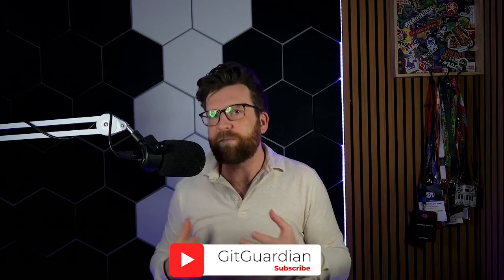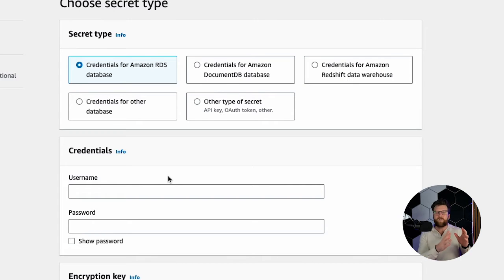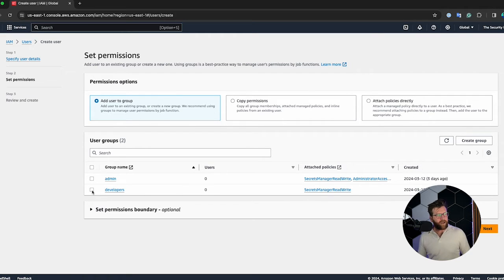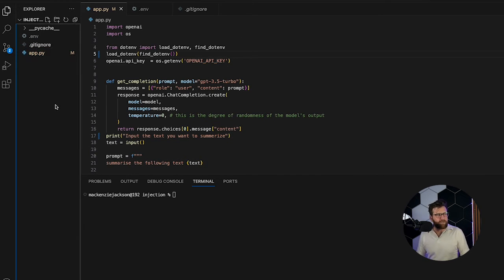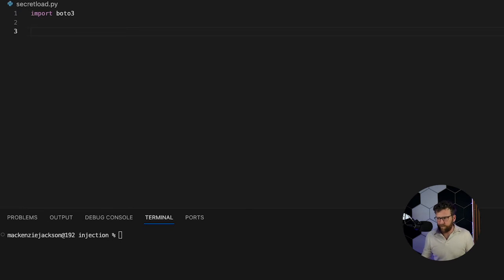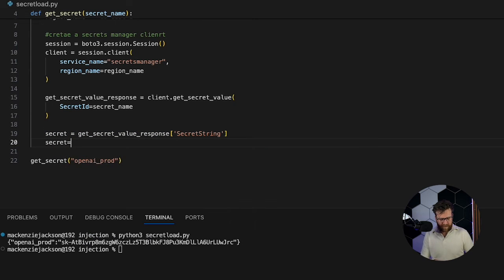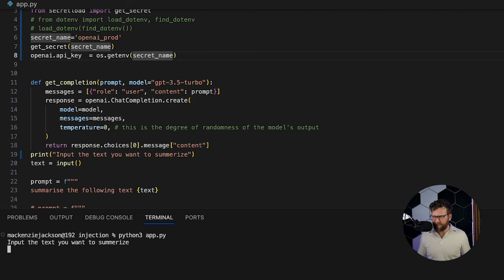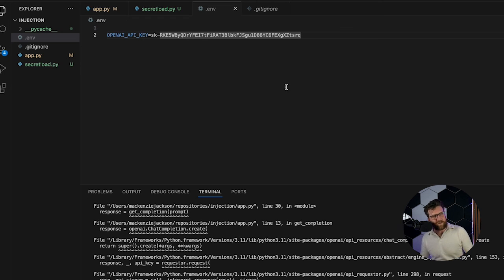Manage secrets with AWS Secrets Manager with Python - Tech Tip Tuesday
In this video, we show exactly how to use AWS Secrets Manager and how to connect it with your Python application.
Secrets are hard to manage and while using methods like storing them as environment variables in a .env file can be suitable, a more secure method particularly in a team is to use a secrets manager so developers can avoid ever needing to handle the plain text secret.

0:00 intro
0:20 Why use secrets manager
2:09 Overview AWS Secrets Manager
2:29 Storing new secret AWS
4:37 Adding new AWS user
5:35 Configure (connect) AWS user locally
6:58 Example python project (using .env file)
8:25 AWS secrets manager Python Code
12:08 Managing JSON object
12:35 Load into env variable
14:08 Calling load secret function
16:29 Changing secrets